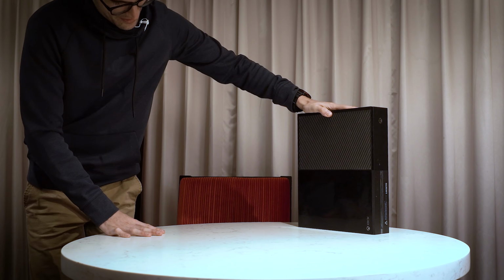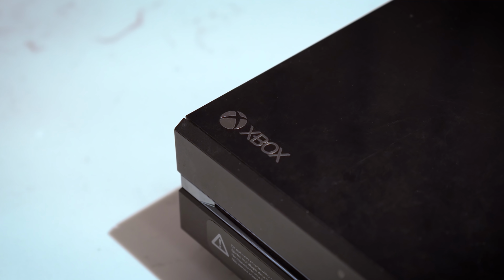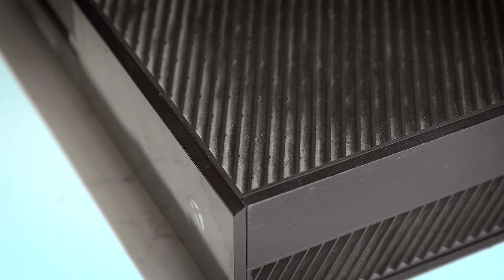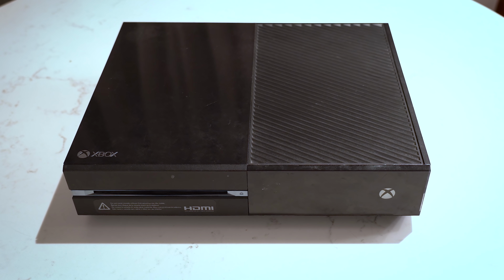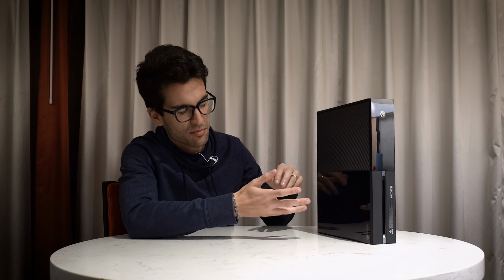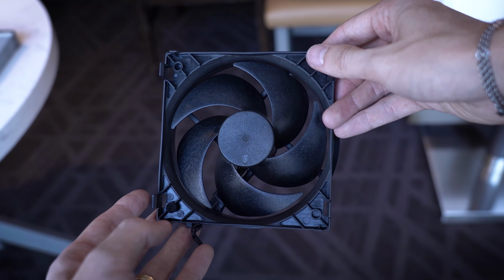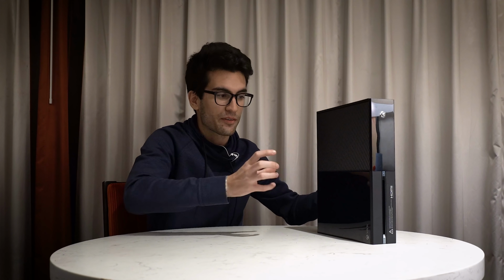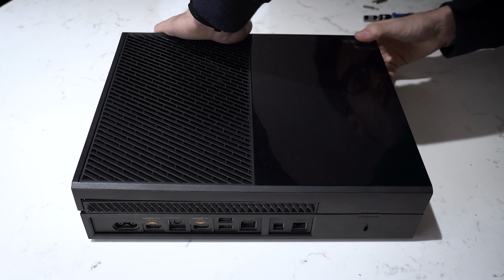Deep-Cleaning a Viewer's NASTY Game Console! - GCDC S1:E4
Does deep-cleaning a nasty console in a hotel sound... weird? Perfect. It's exactly what we did! By the way, if you live in the Orlando, FL area and have a dirty system, send us an email with photos of your console so we can clean it for free

🎬 My studio gear:
2x Pixio PX277 Prime 165Hz IPS Monitors